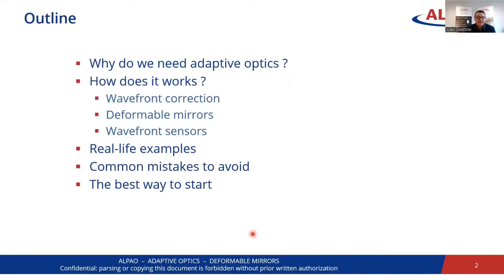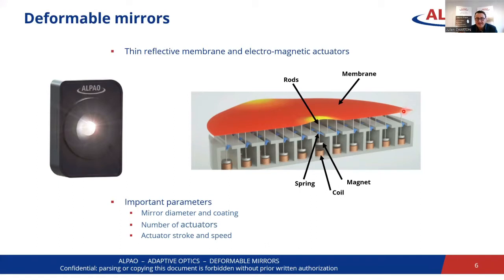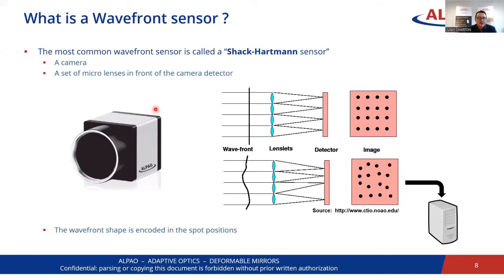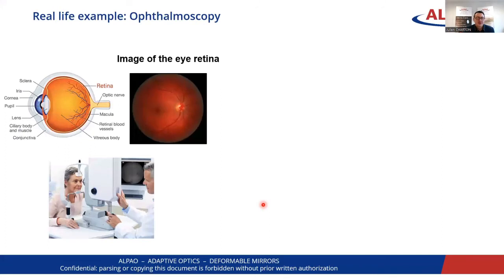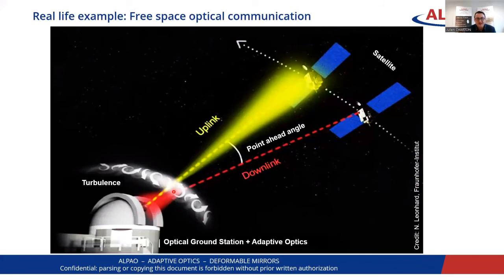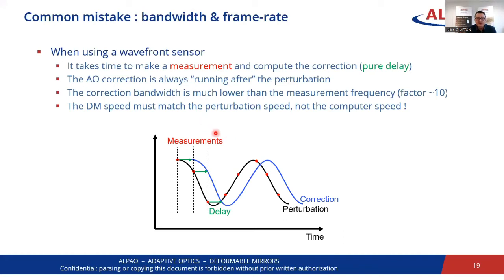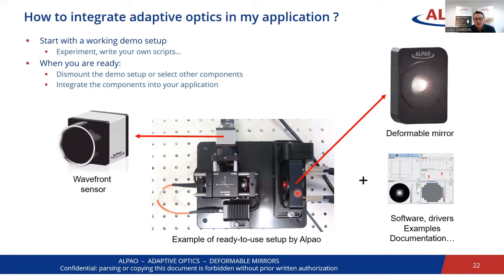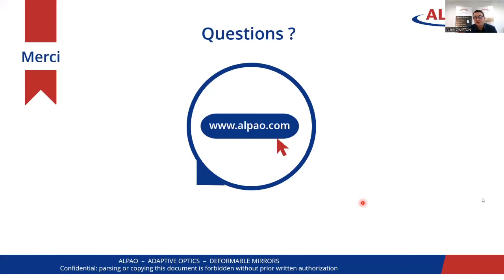ALPAO Webinar - Understanding the basics of Adaptive Optics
This webinar will give you an overview of Adaptive Optics, its features, products and systems. Learn more about Deformable Mirrors, WaveFront Sensors and Real-Time Computers and how it can be used in a wide range of applications.

Webinar presented by Julien CHARTON, Co-founder & Chief Technical Officer @ALPAO
Replay February 8, 2022

0:00 Introduction
0:29 Outline
1:26 Why do we need adaptive optics?
6:18 Deformable mirrors
9:16 Adaptive optics : how does it works?
12:44 What is a Wavefront sensor ?
15:35 Real life example : Astrophysics
17:36 Real life example: Microscopy
19:18 Real life example: Ophthalmoscopy
21:17 Real life example: Space & defense
23:07 Real life example: Free space optical communication
26:36 Common mistake: Forget about optical conjugate
29:09 Common mistake: bandwidth & frame-rate
32:56 Common mistake : No error budget
37:26 How to integrate adaptive optics in my application ?